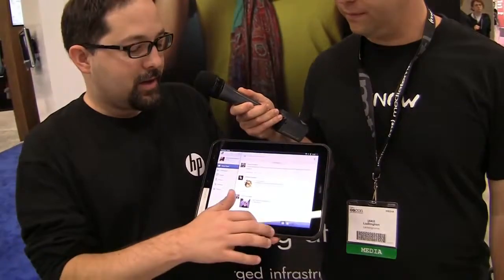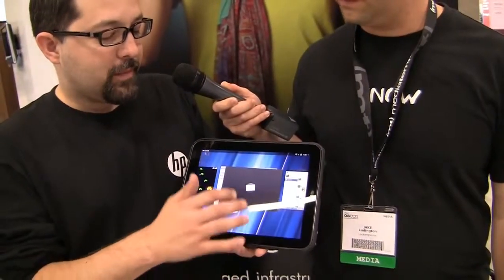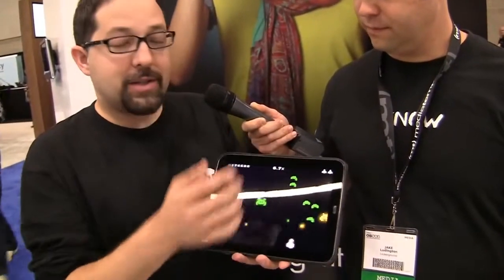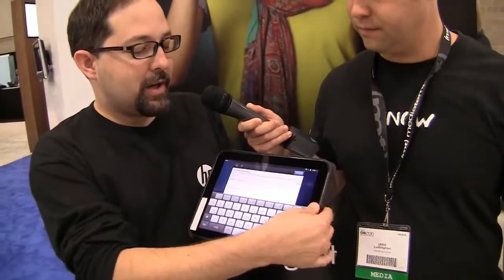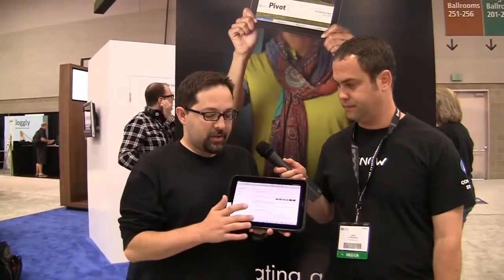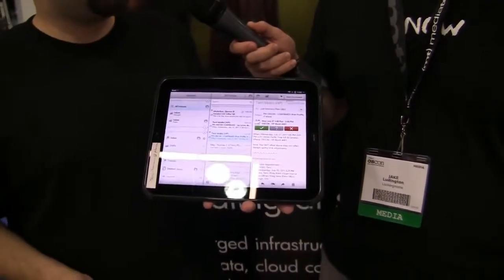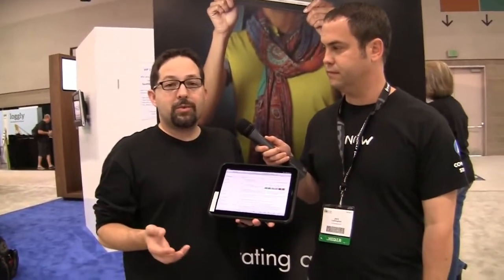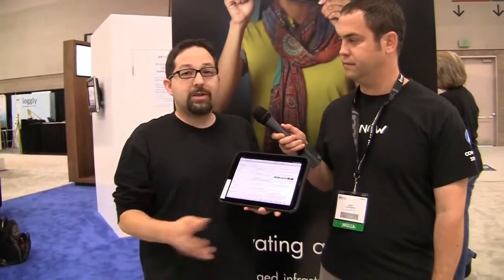Why You Should Develop WebOS Apps for the HP TouchPad